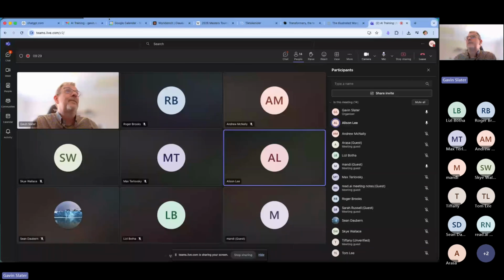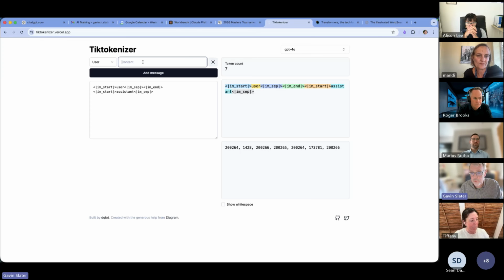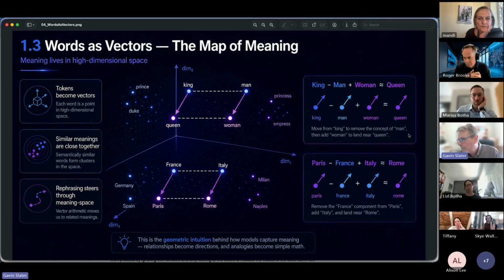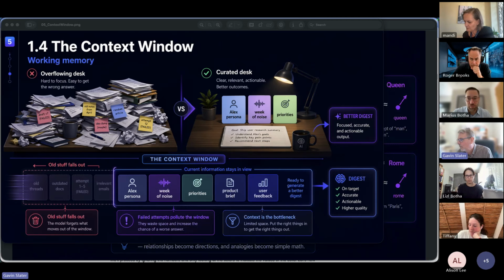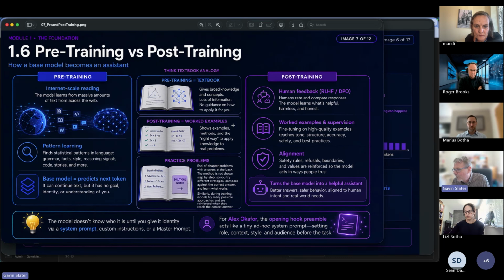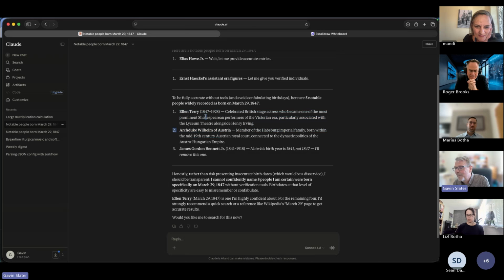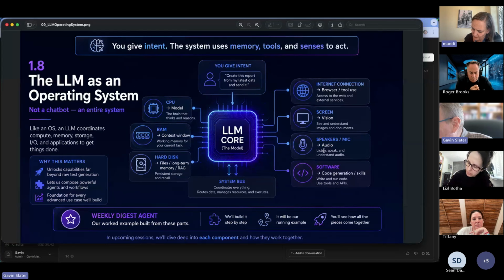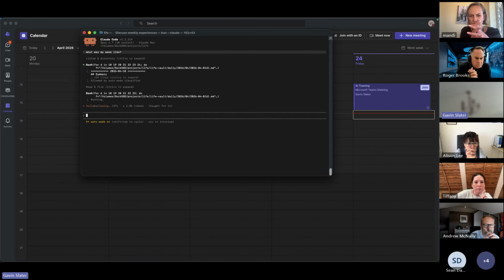AI Training Session 1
This is the only session that goes "under the hood." Everyone has used ChatGPT or Claude in some form; very few know *why* it does what it does. That lack of a mental model is the source of nearly every bad AI interaction people have — bad prompts, over-trust, under-trust, frustration. One hour of genuine understanding saves hundreds of hours of misuse later.

Crucially, this is not a how-to-use session. It's a *how-it-works* session. Every subsequent session cashes in on the concepts laid down here.

To keep it from feeling dry, the session **opens with a live demo of the worked example** (the Weekly Digest Agent) and **threads it through the key concepts** — context window, hallucination, and the LLM-as-OS teaser all reference it. People leave with both the mental model and a hunger to build the thing they saw.